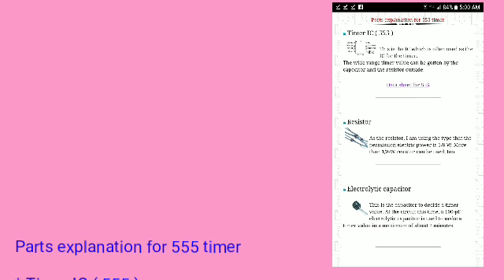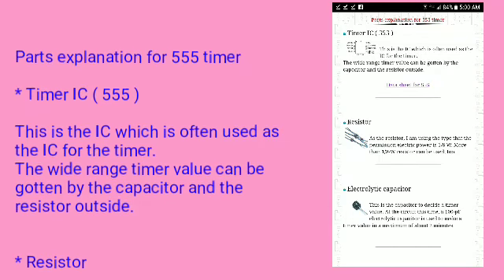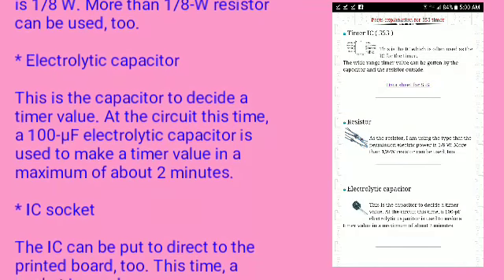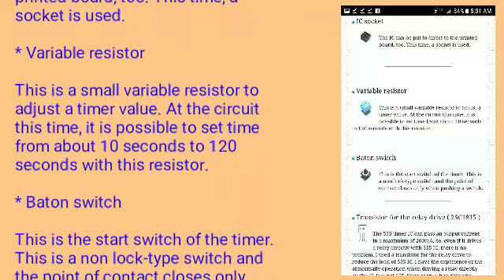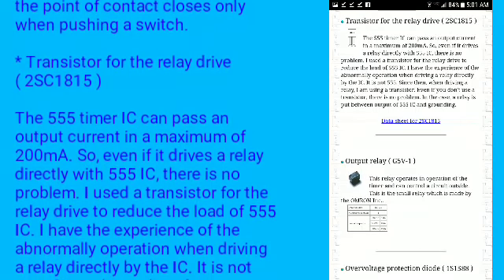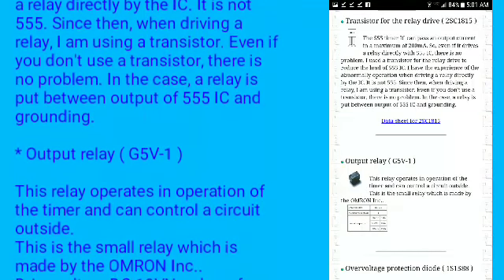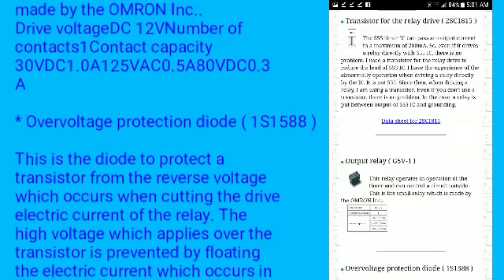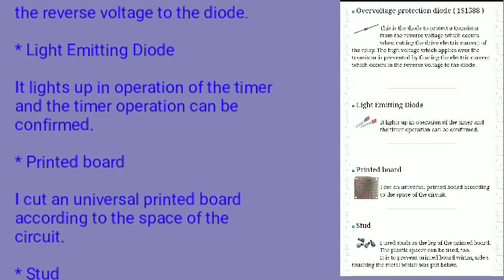Cùng tôi học môn Điện Tử (bằng tiếng Mỹ). Người soạn: Vương Khánh Hưng